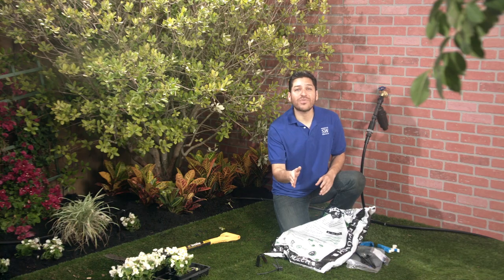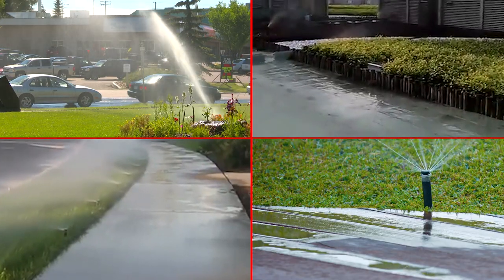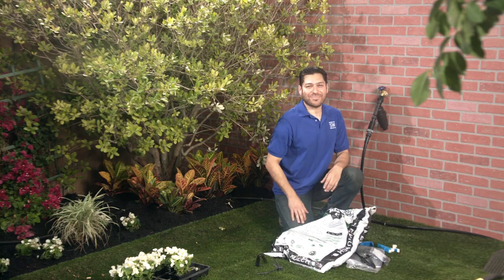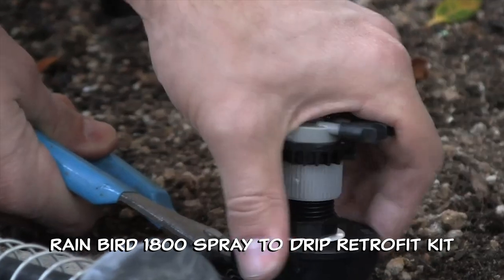Why Use Drip Irrigation?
Sprinkler Warehouse Pro Alfred Castillo explains the pros and cons of using a drip irrigation system as part of your sprinkler system.

🌿 Sprinkler Warehouse: Your One-Stop Shop for Irrigation & Landscaping Needs 💦

We offer a hefty selection of professional-grade products for both contractors and DIY enthusiasts, from smart solutions for efficient water management to sprinkler system accessories to the repair tools to keep everything running smoothly.

YouTube comments are not monitored. Please direct your questions to the customer service representatives Warehouse hours are 8am-5pm Monday through Friday.